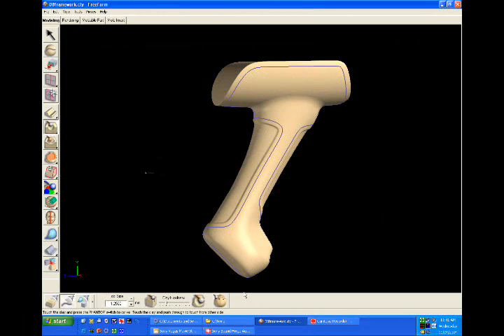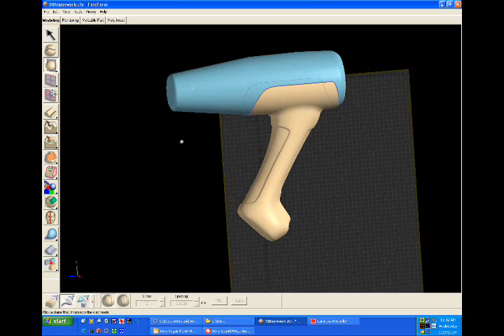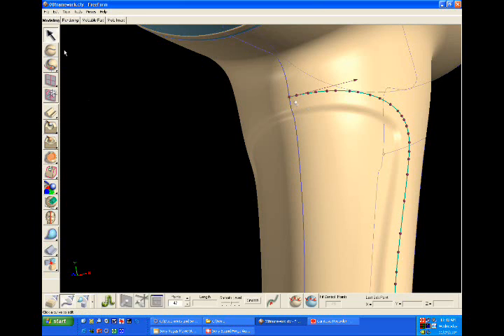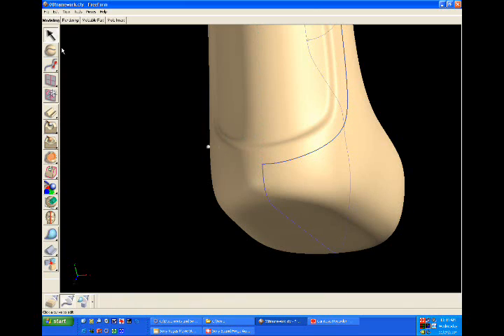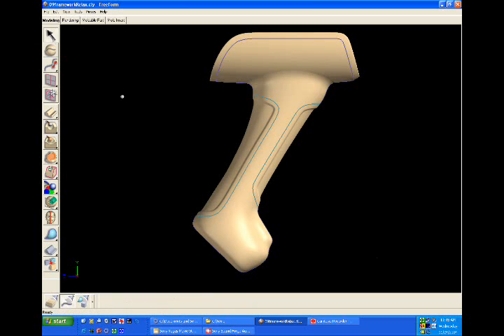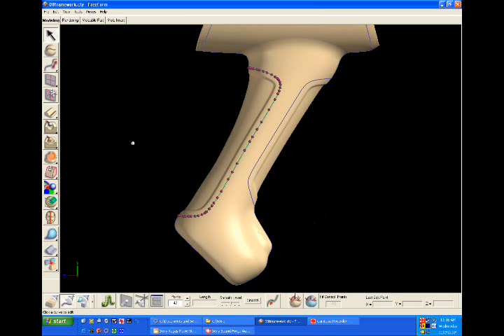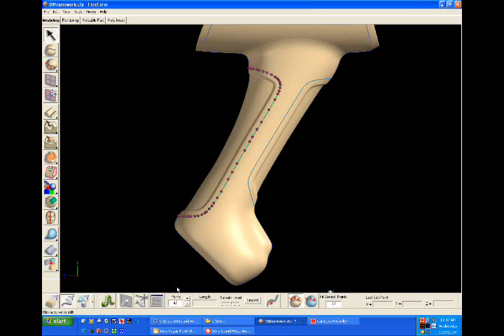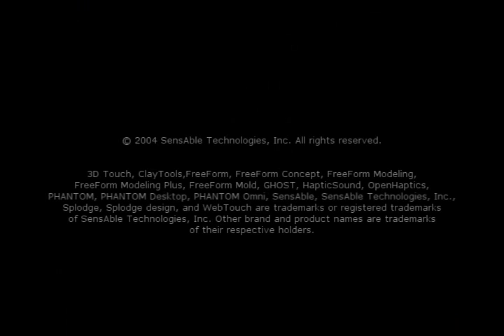Hair Dryer Handle Design using FreeForm #4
See how to create a Curve Framework - please note this has been superceded by the FFMP Autosurfacer!